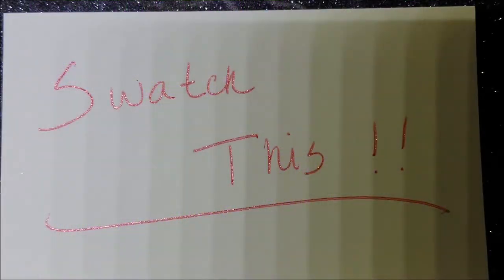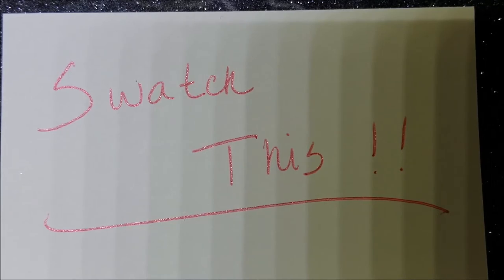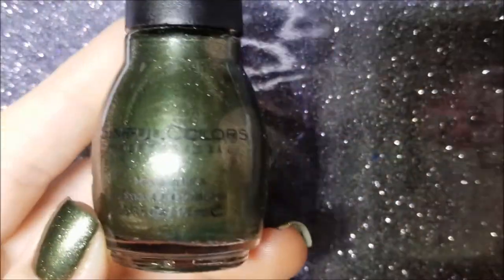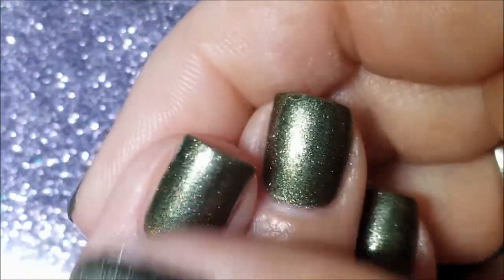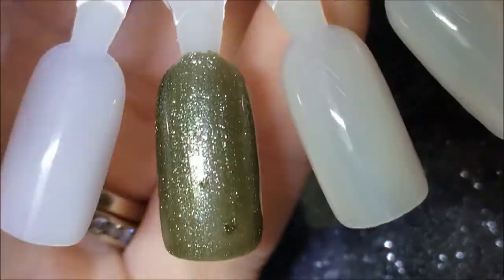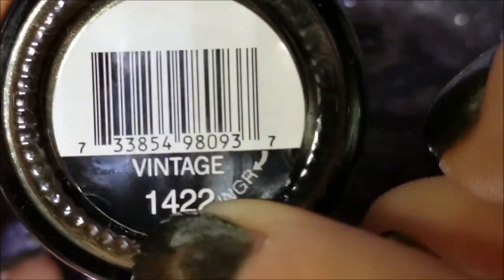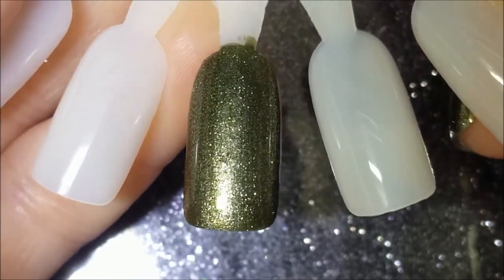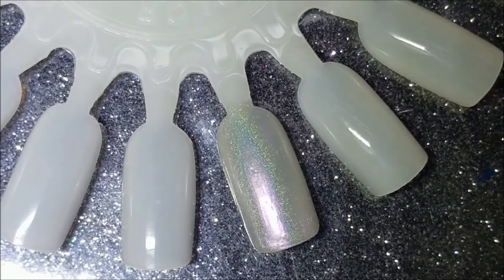Swatch This . . .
Today is my first Swatch This video.  This is where I will swatch & review & gab a little bit about a polish that is also being posted on Instagram the same day.
Eventually I will include the swatch photo at the end of the video rather than referring to IG, but you can check out the swatch photo here...

Please let me know what you think about this series. And also if there is a certain polish you'd like me to swatch next.

-- Sinful Colors Vintage